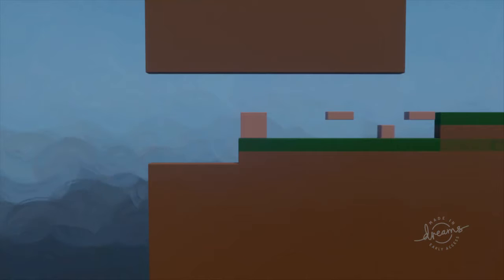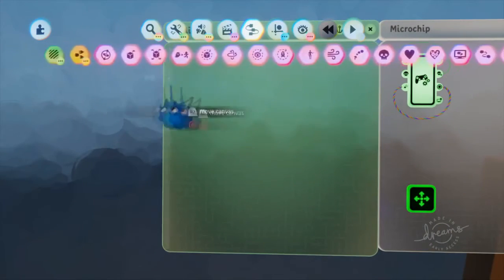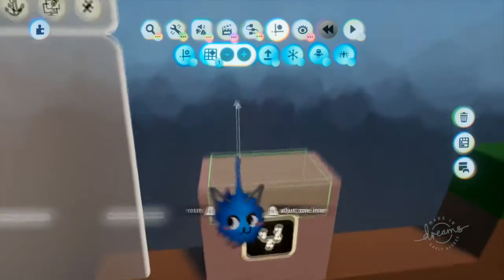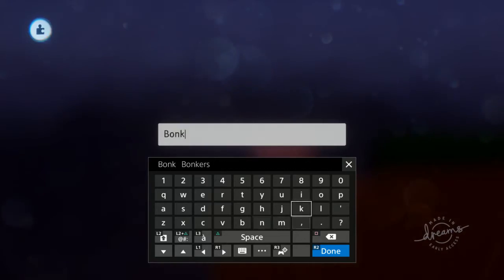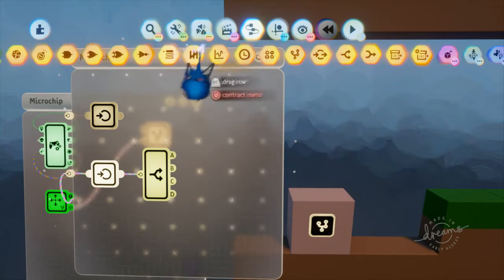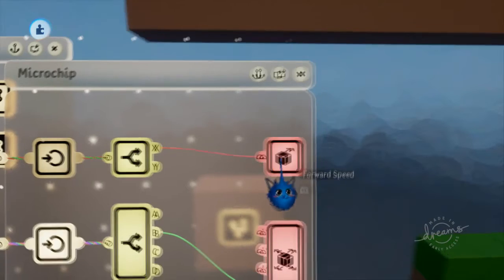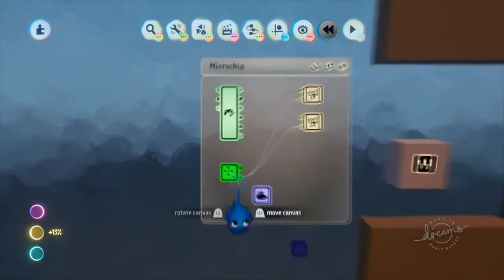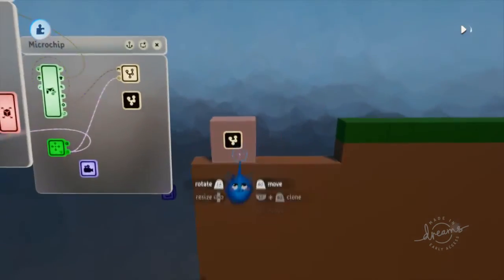Dreams PS4 | 2D Platformer - Character Movement - Intermediate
Hey guys here it is! Part one of my 2D Platformer series.